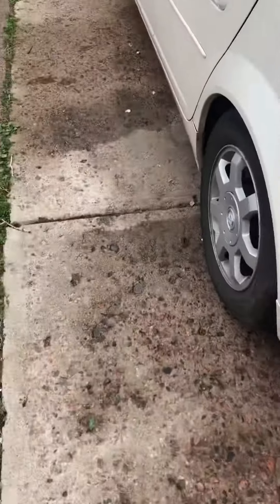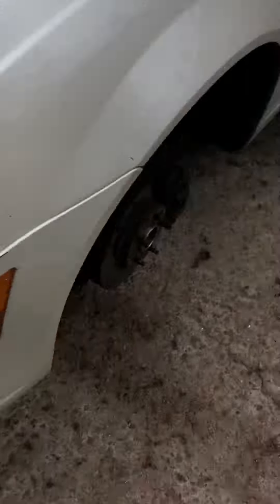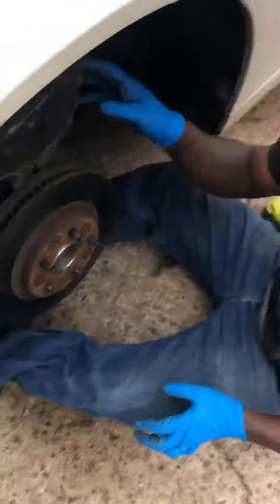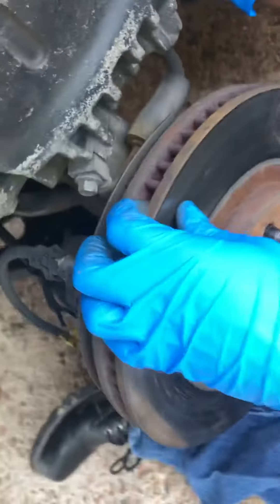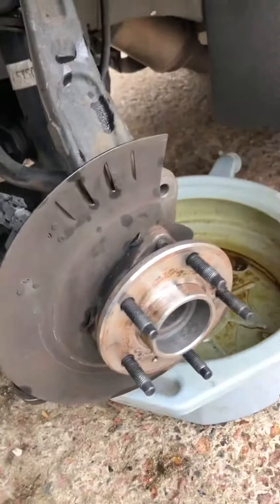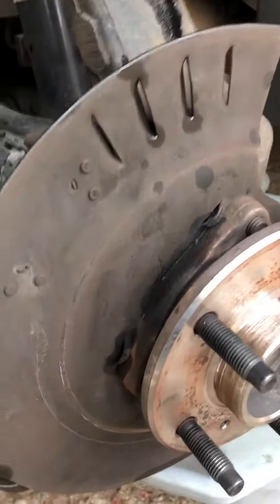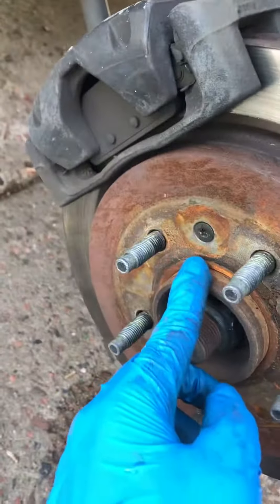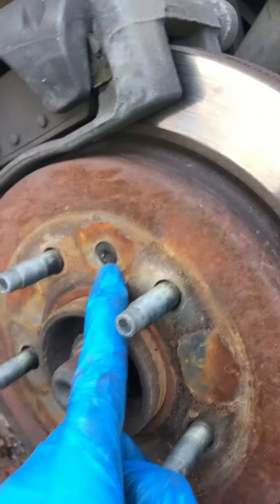2003 Cadillac Cts Front & Rear Rotors Replacement